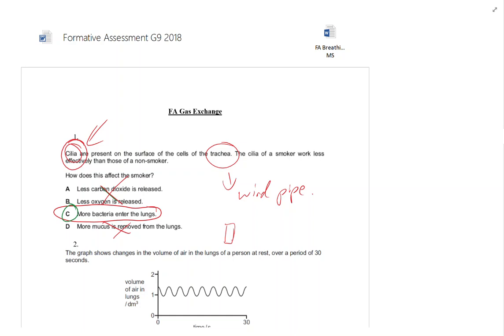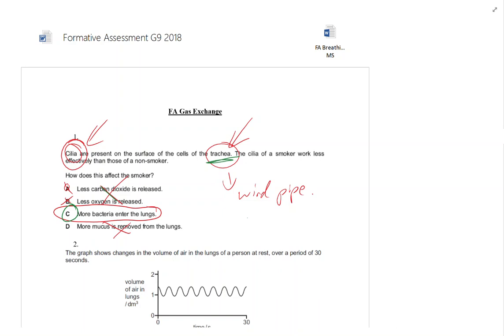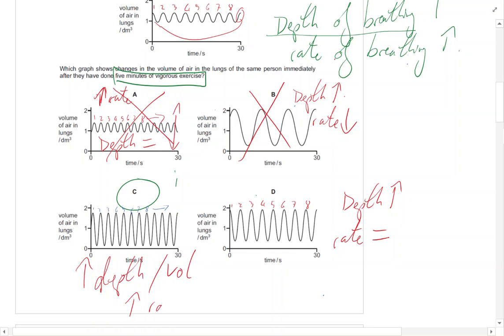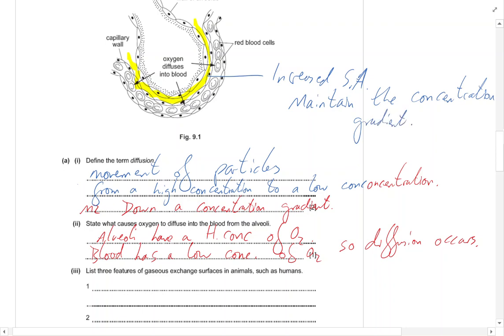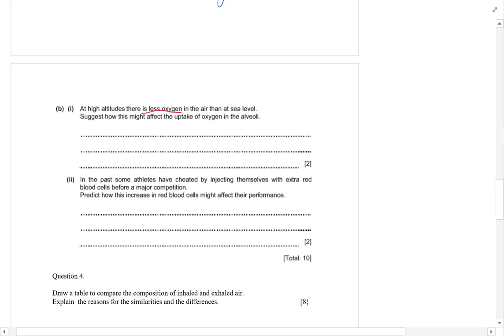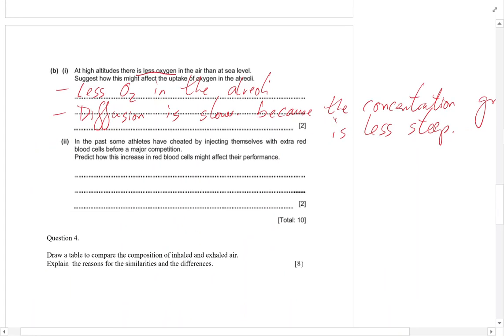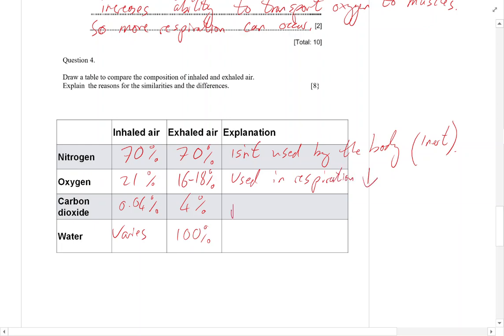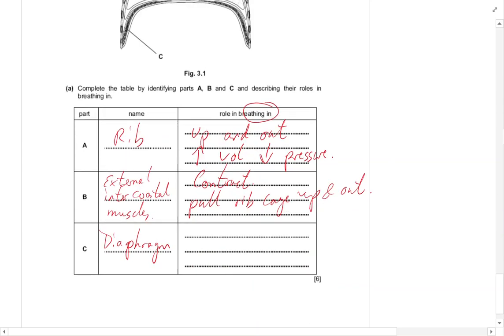3. Gas Exchange - Formative - 2018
Bio G9 IG1 CDL FA 2018